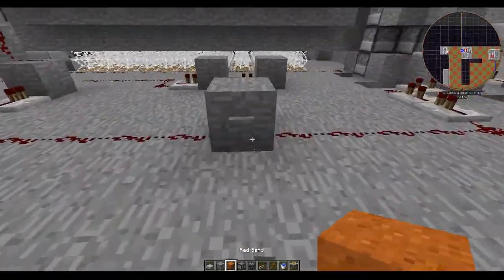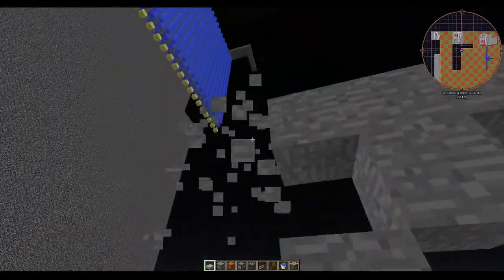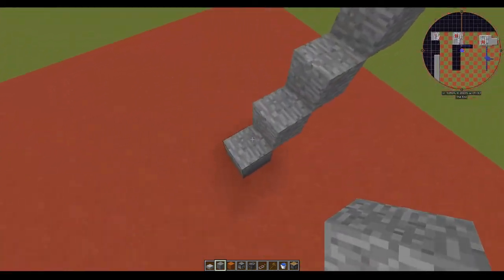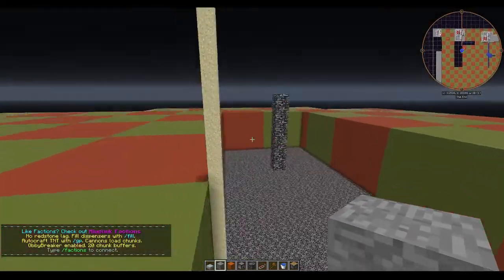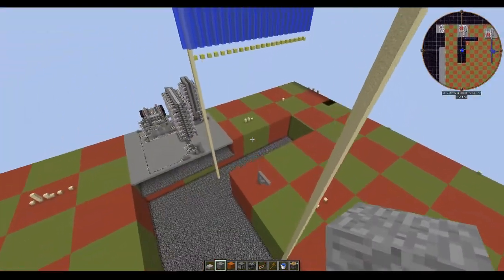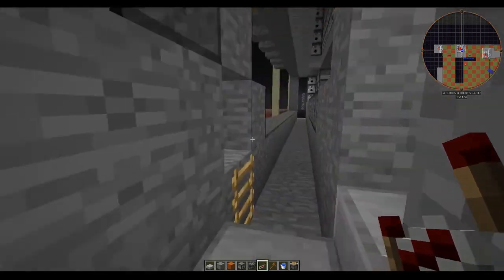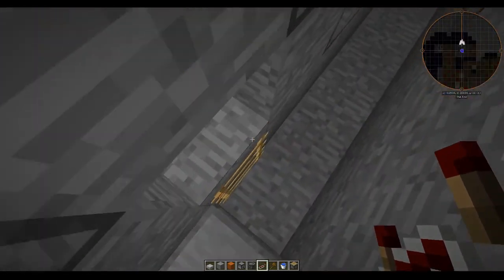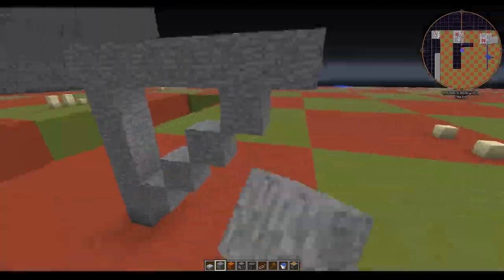240 Reverse Lefty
I show mine and give a slight Explanation as to how it works.